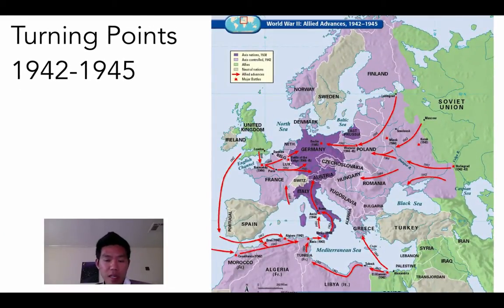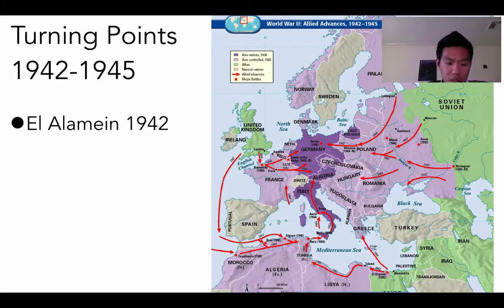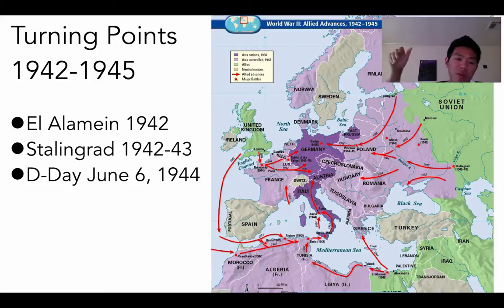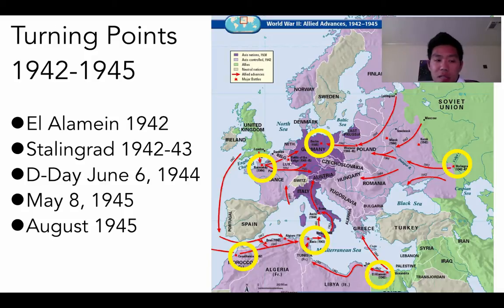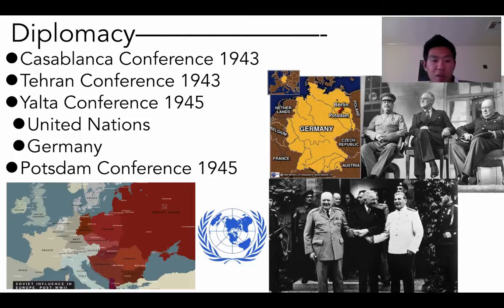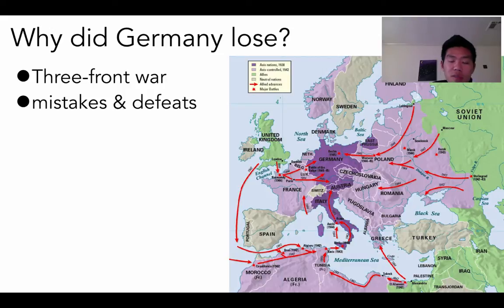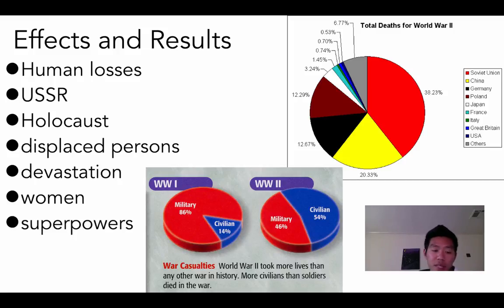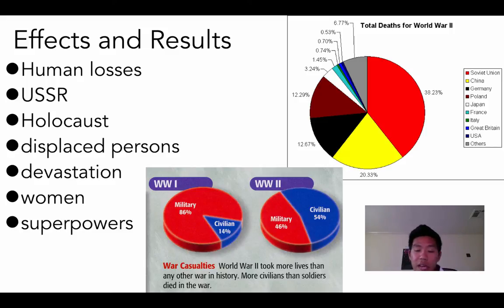19D: World War II-Turning Points & End